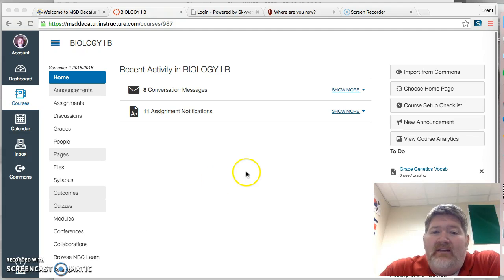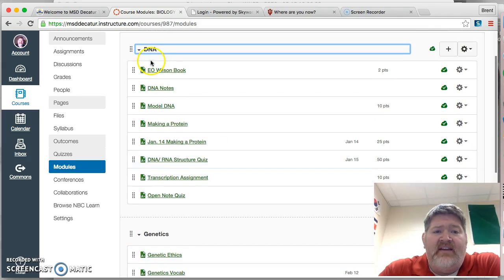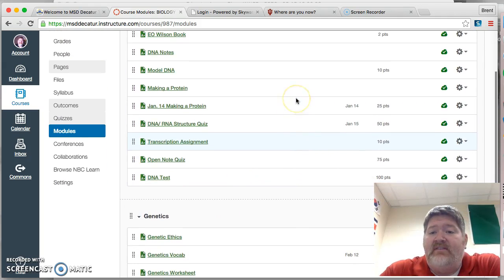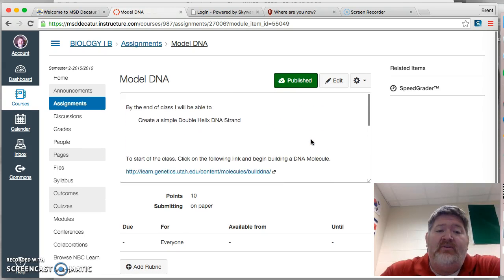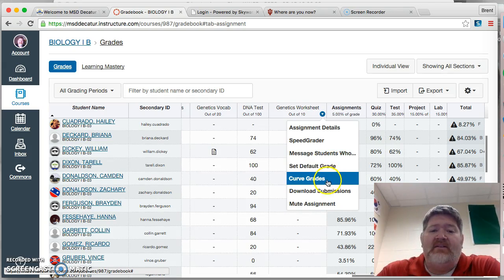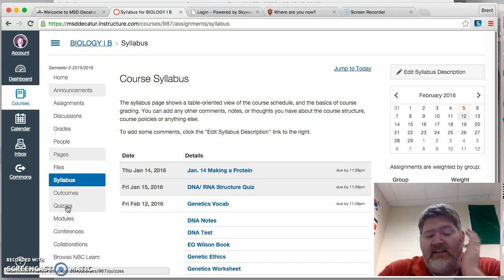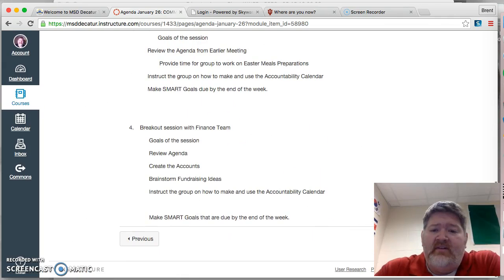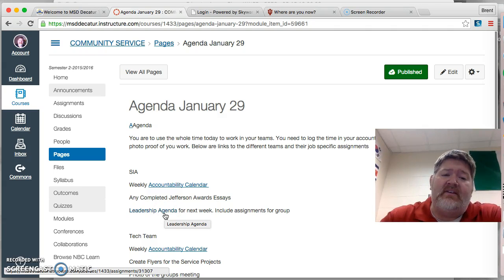Where I am now in Canvas.